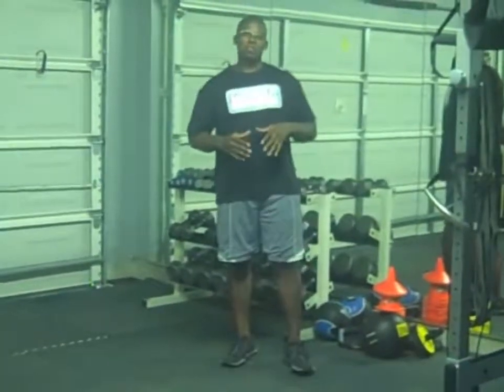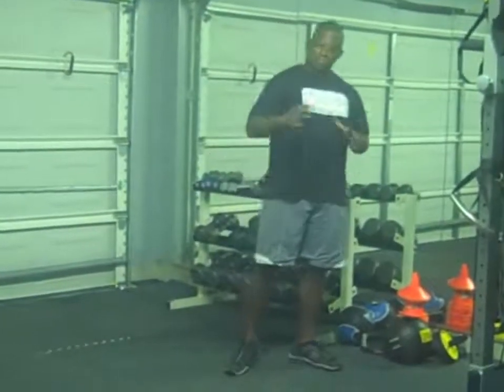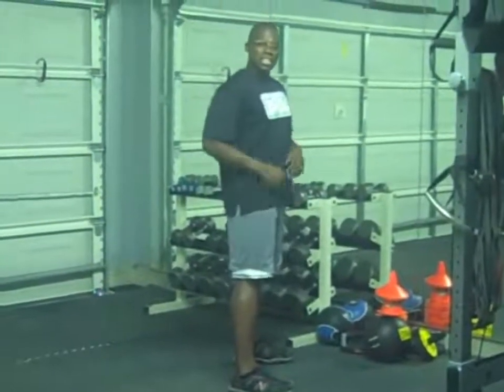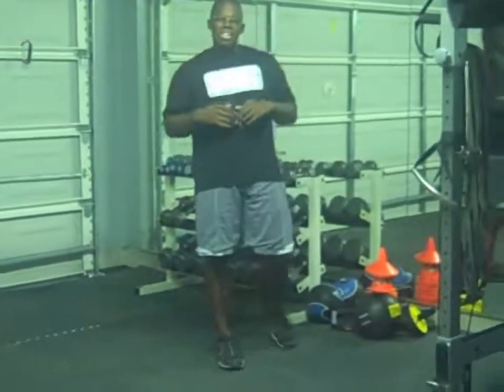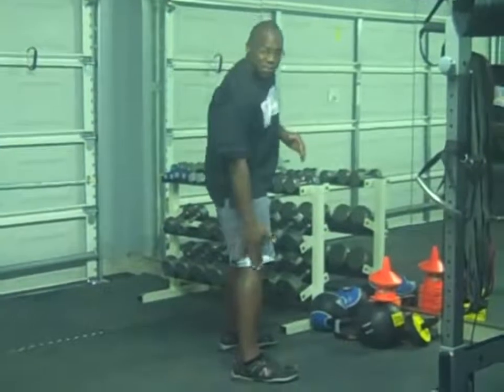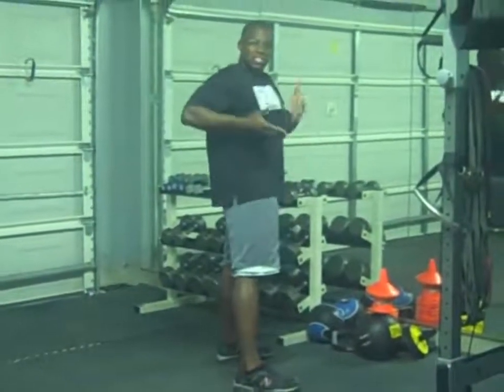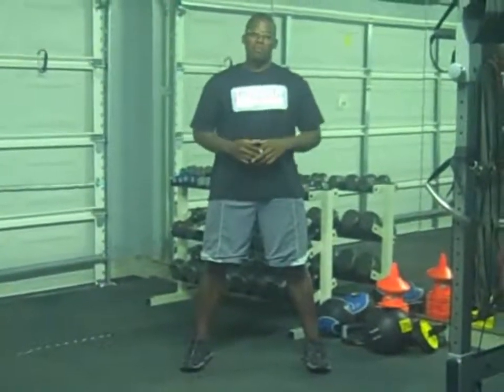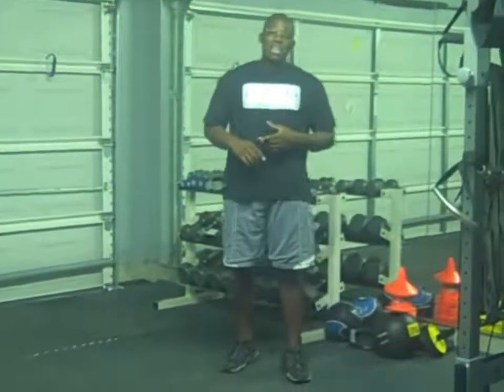How to Perform a Perfect Squat in 6 Easy Steps - Hutto Boot Camp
- One of the biggest challenges when people join any fitness program is the squat.  Here are 6 easy steps how to perform a perfect squat from the Hutto personal trainer.  These are the exact same methods I teach at my Hutto boot camp.